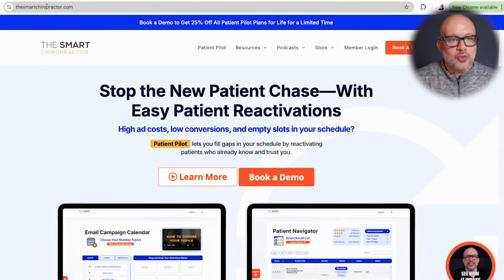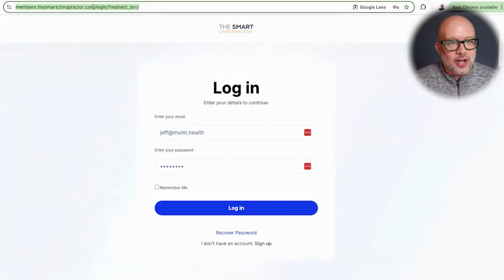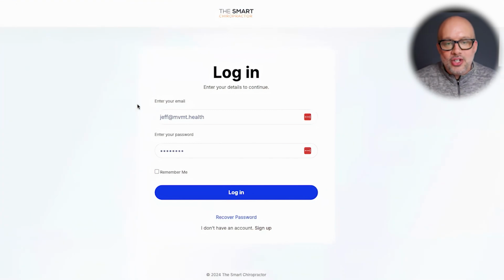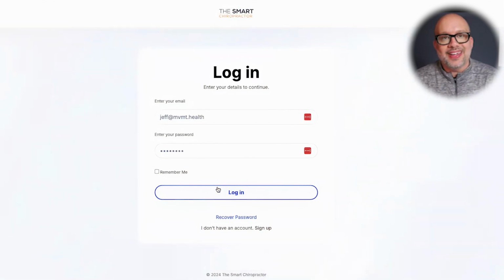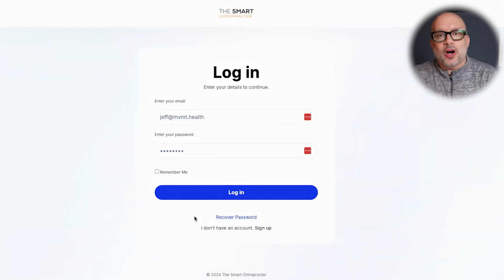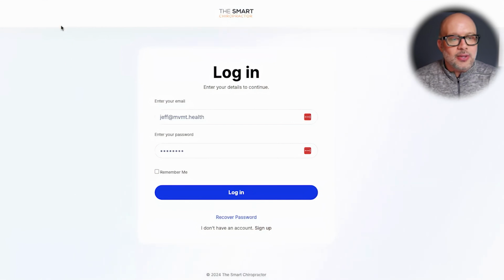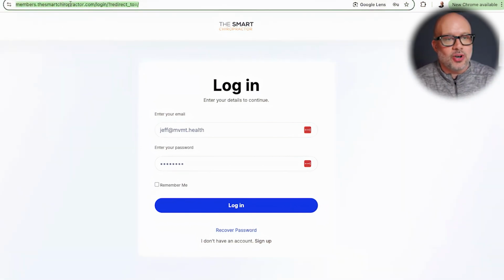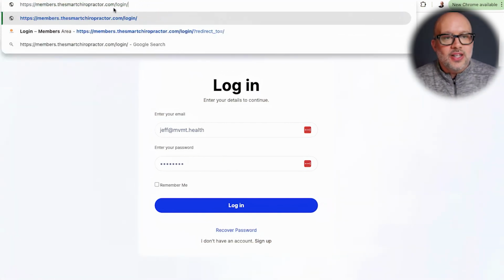How to Log Into the Patient Pilot Members Area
In this quick tutorial, Dr. Jeff Langmaid demonstrates how to log into the Patient Pilot Members Area with ease. Whether you’re a new user or just need a refresher, this step-by-step guide will get you up and running in no time.

Learn:

✅ Two simple ways to access the Members Area.
✅ Why saving the login URL to your device is a time-saver.

Key Takeaways:
Make logging in effortless by bookmarking members.thesmartchiropractor.com on your desktop, tablet, or phone.